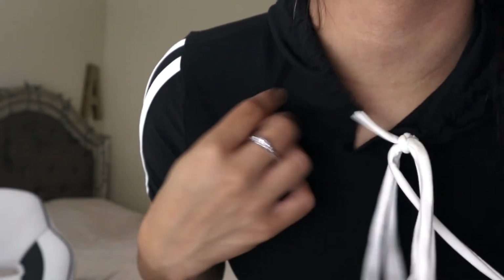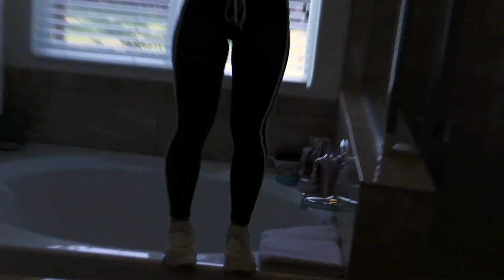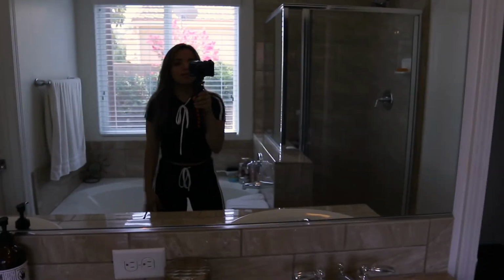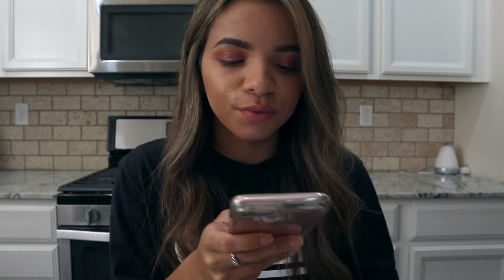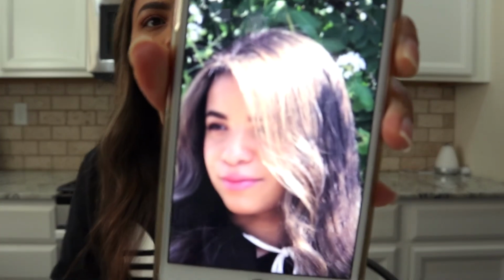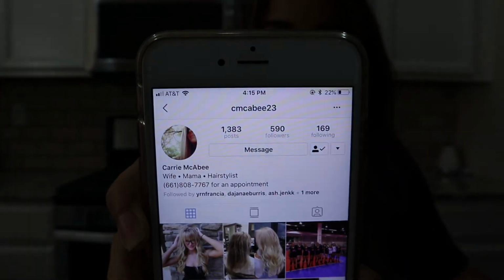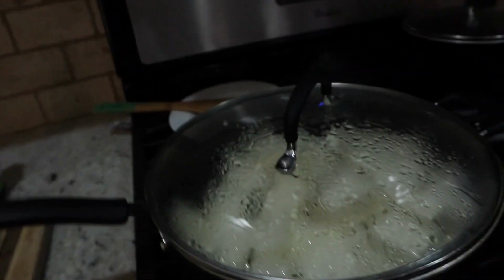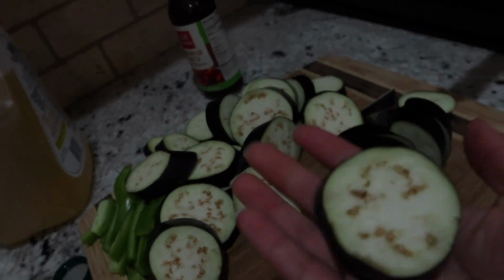FASHION NOVA TRY ON + NEW HAIRSTYLE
We wanted to share our friday with you guys, it went great!